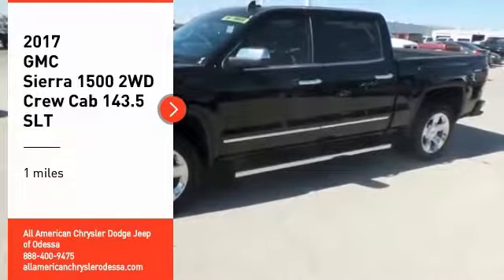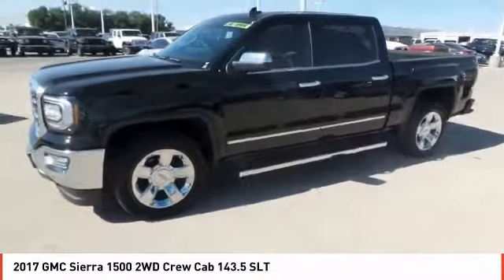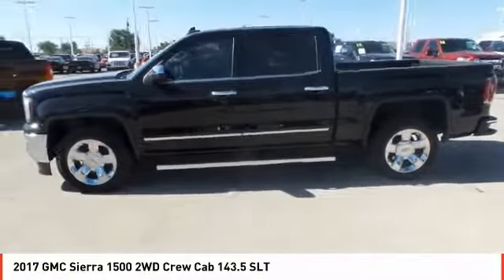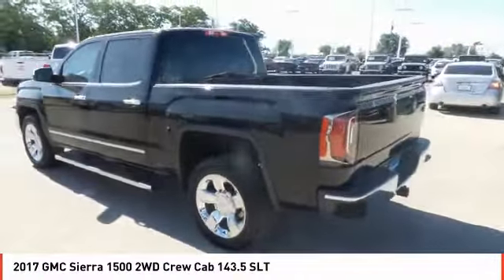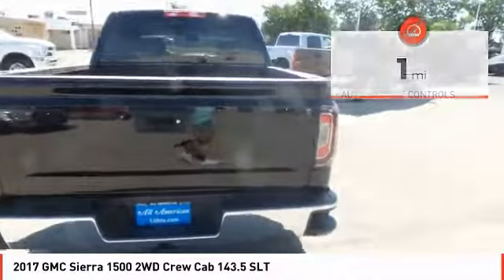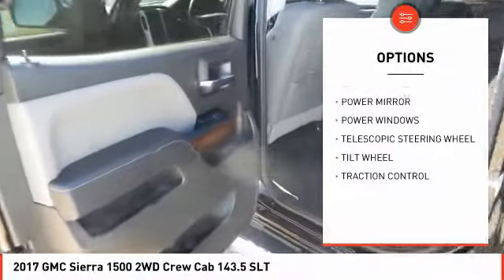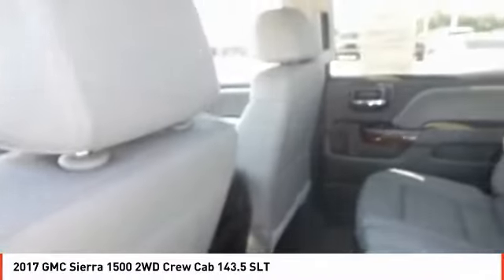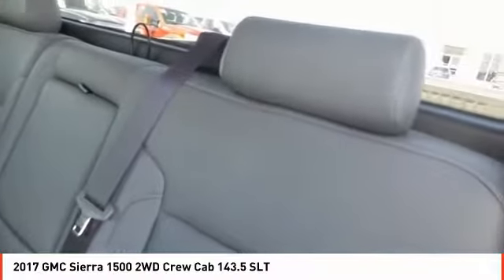2017 GMC Sierra 1500 Odessa TX hg448799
2017 GMC Sierra 1500 2WD Crew Cab 143.5 SLT

NOTITLE